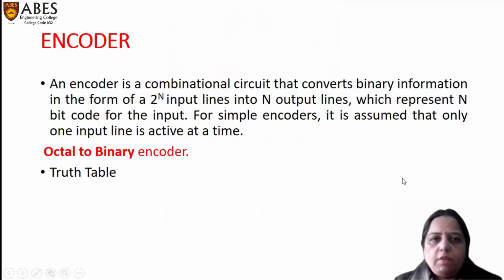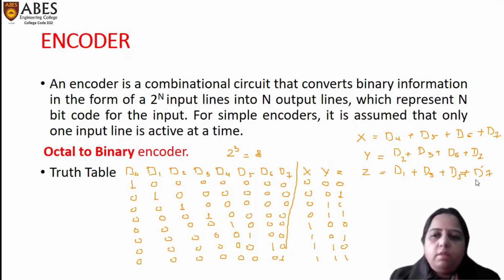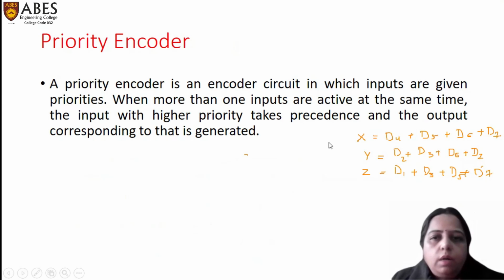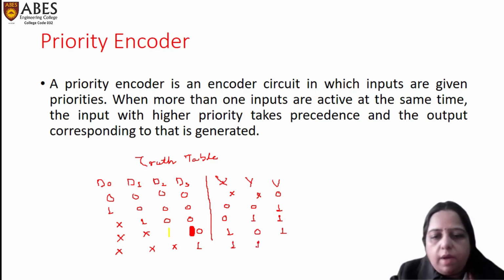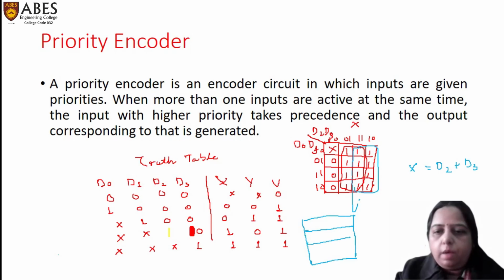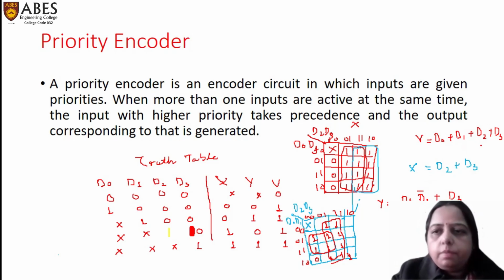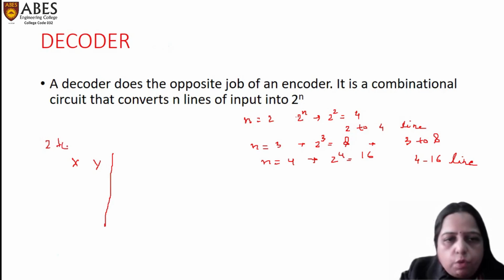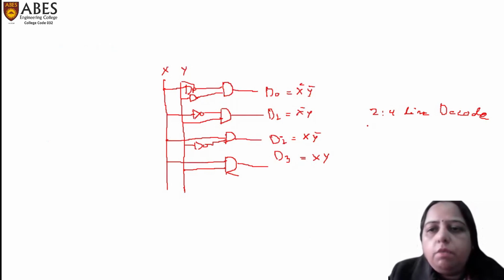Lecture 5 (Unit 2) || Encoder and Decoder || Digital System Design